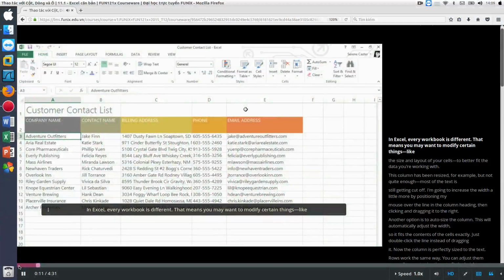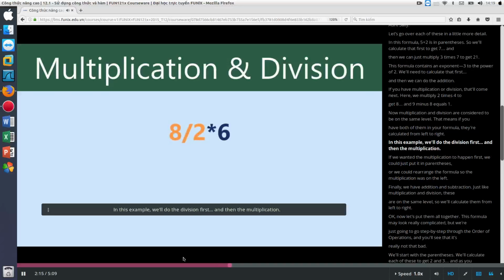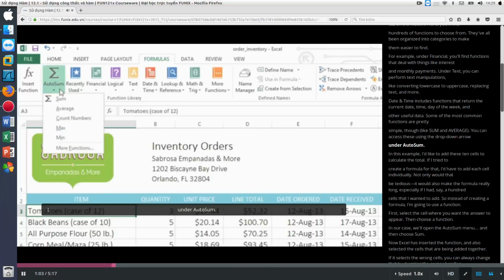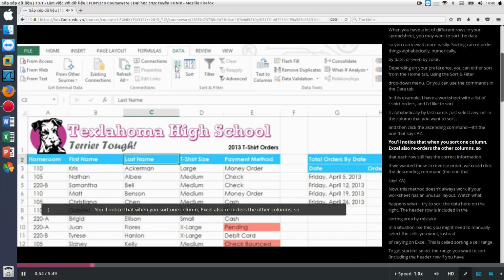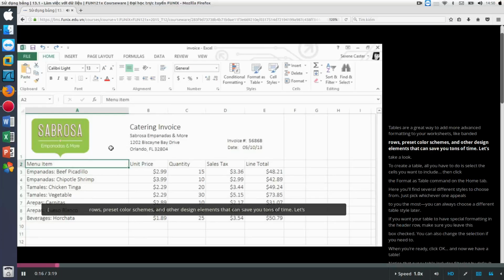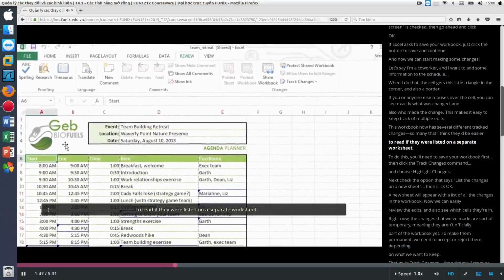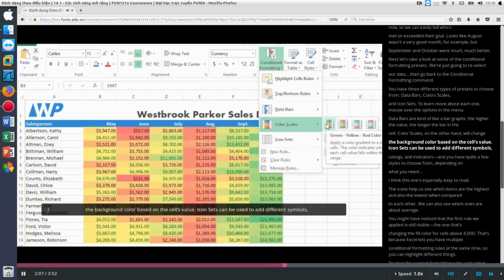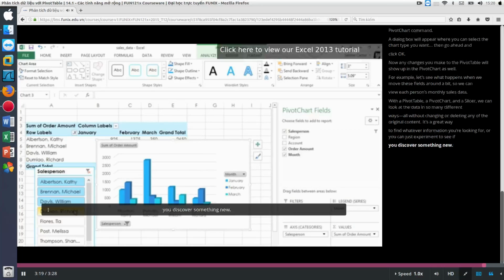excel 2017 09 02 14 08 50